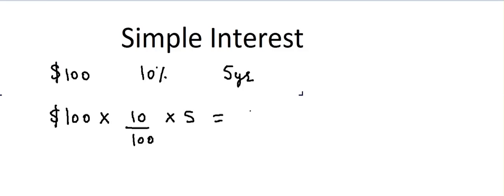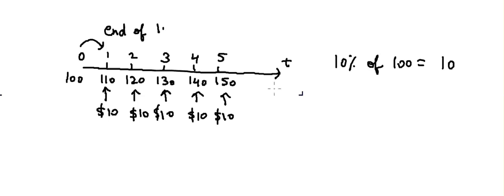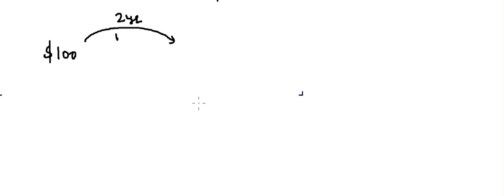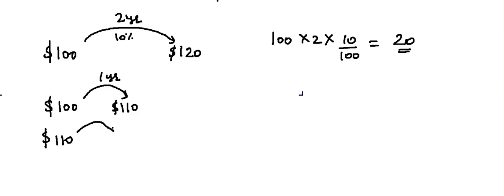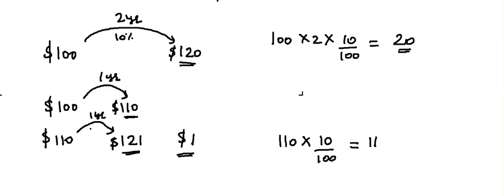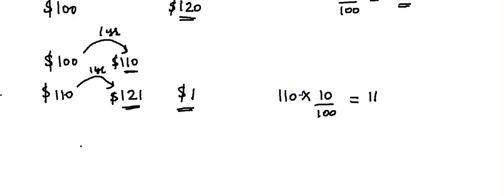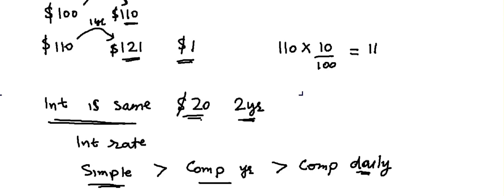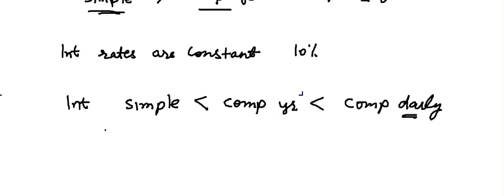Simple Interest Rate - Calculations and Concept - Why simple interest in unpopular?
Simple interest, as opposed to compound interest, is rare. With an investment that pays simple interest, the amount of interest accumulated each period depends solely on the amount invested, not on prior interest earned and left in the account.

The following single payment equation applies to simple interest: F = P (1 + I * n)

Example: If $100 is invested at 6% interest (compound interest) for four years, the amount accumulated at the end of four years is:

F = P (1 + i) n = $100 (F/P,6%,4)

If, however, interest is simple rather than compound, then the amount accumulated at the end of four years is only:

F = P (1 + in) = $100 [ 1 + (0.06)(4) ]